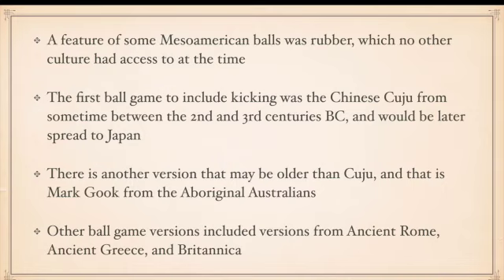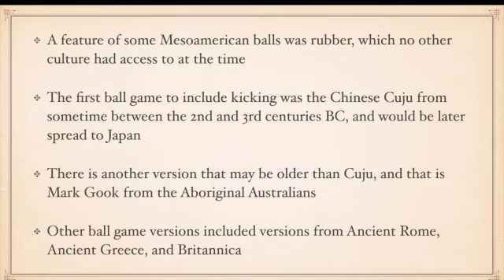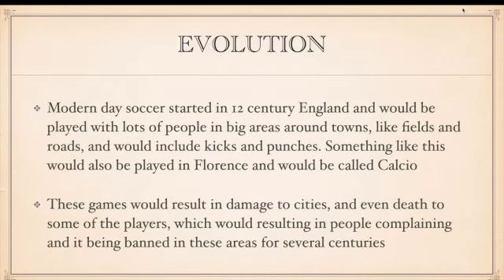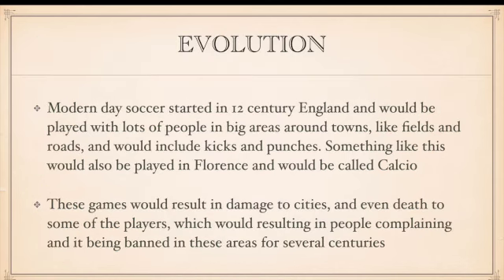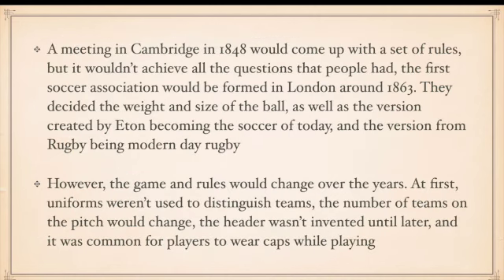The History of Soccer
This is a video about the history of soccer